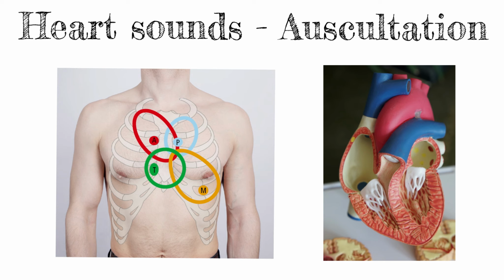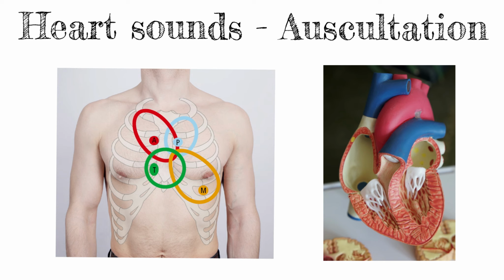Heart Sounds- Regions for auscultation